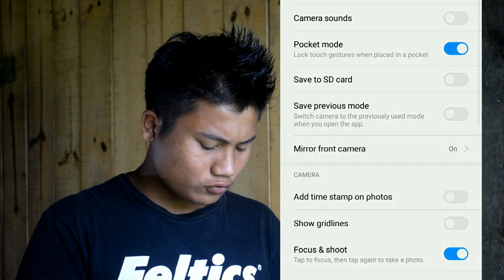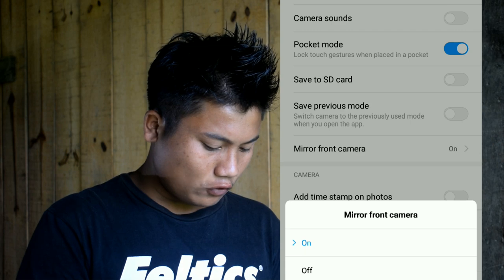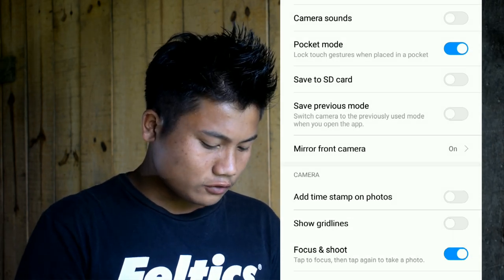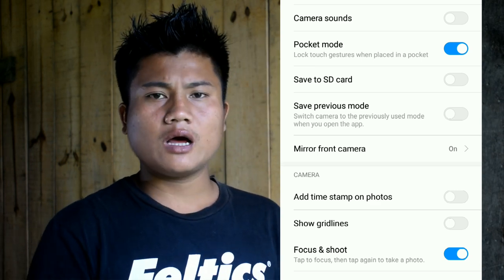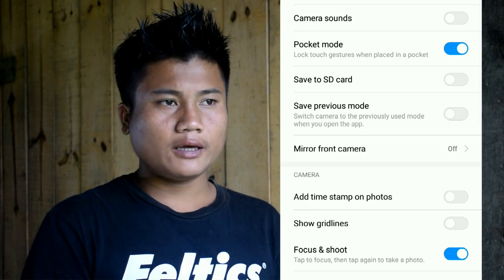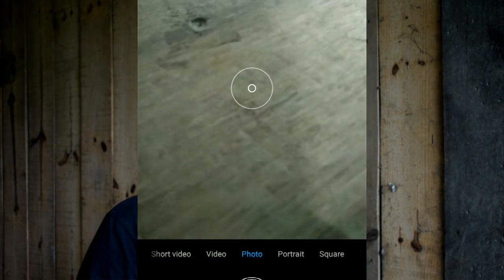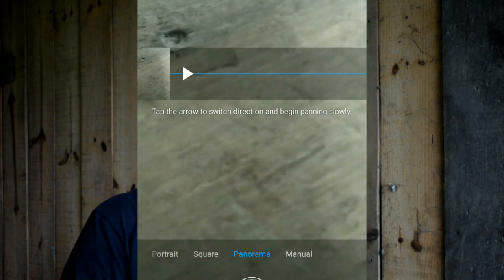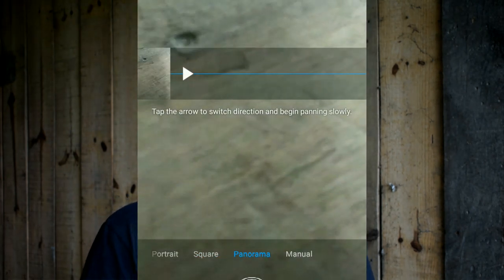Camera settings for Android mobiles in Kuki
It is a video about camera settings
We commonly use selfie but only 80% use with the right settings,here is how we should correctly use the settings while we shots a selfie photos.
And the second point is panorama
any Android camera have panorama but only few use it,
It is very important while we shot a group photo or a scenery,please watch the video and learn the way of using panorama.It will be helpful for you

Mic boya

THADOU KUKI SHORT FILMS